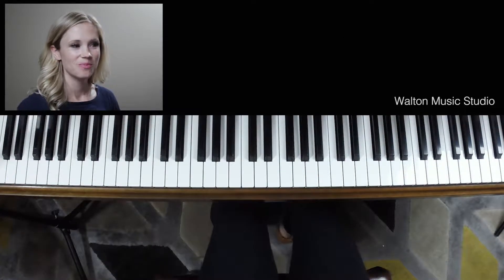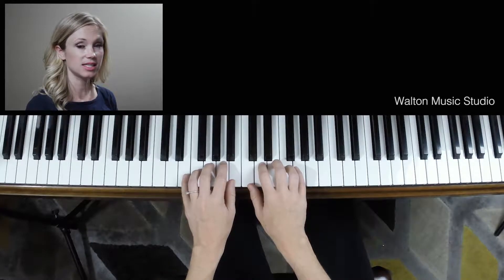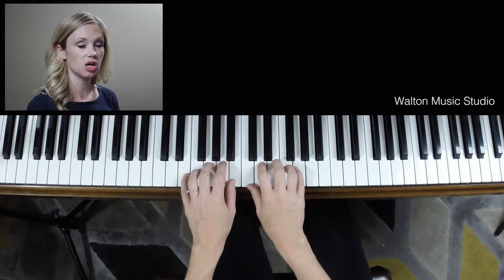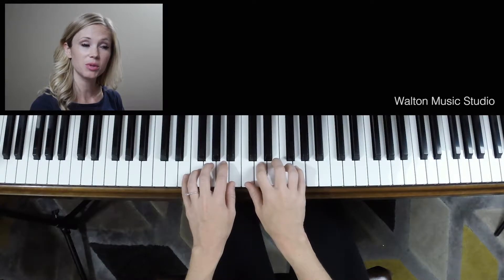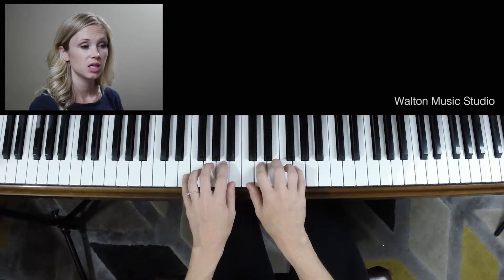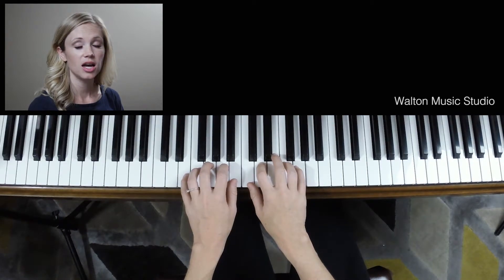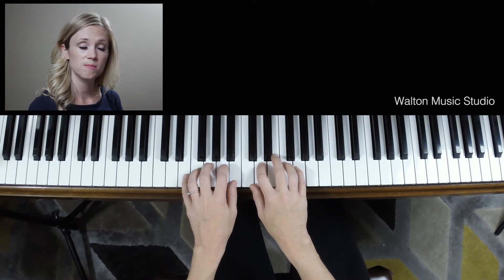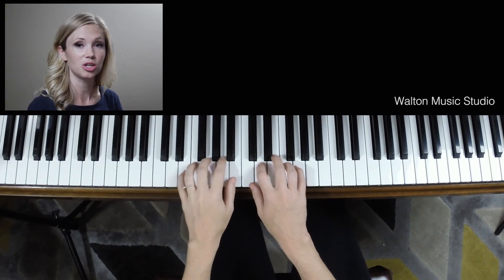The Haunted Mouse - Faber Piano adventures/ Level 1/ Lesson Book - Easy Piano Tutorial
Sheet music available here!